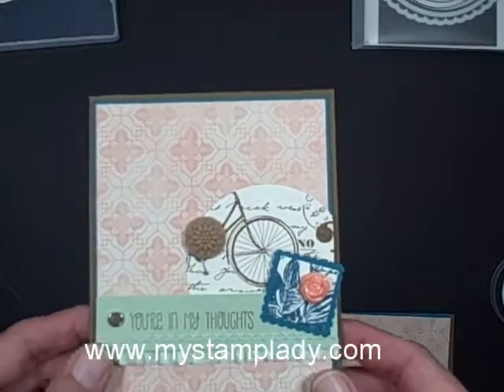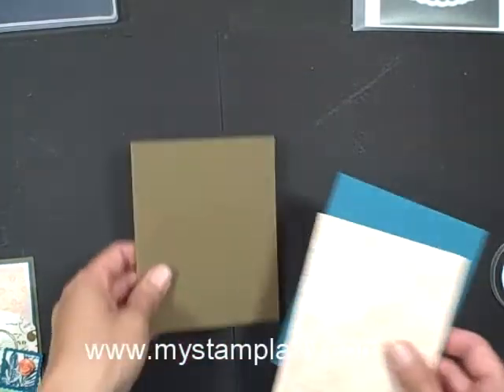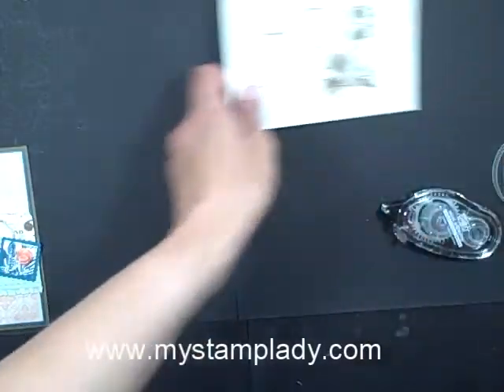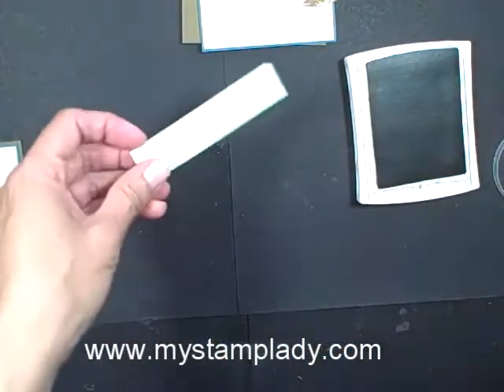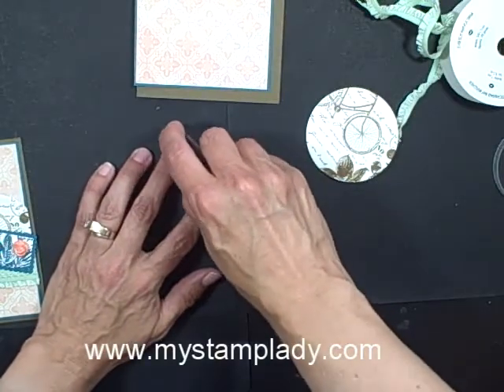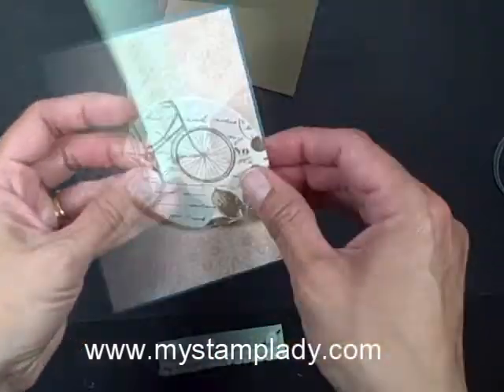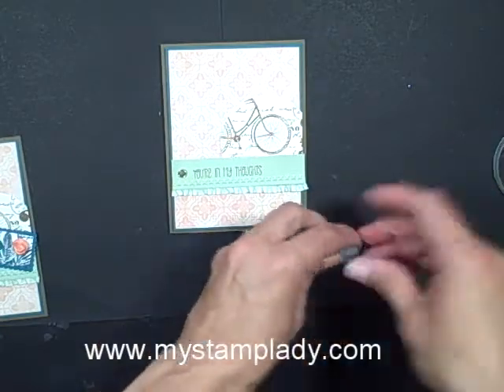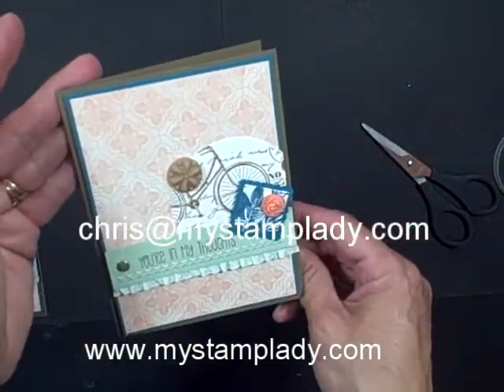Stampin' Up! Ruffled Stretch Trim & DSP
Scrapbook Paper and ruffled trim @ http See how to make a handmade card with patterned or scrapbooking paper. You will also see how to use the beautiful ruffled trim from Stampin' Up!